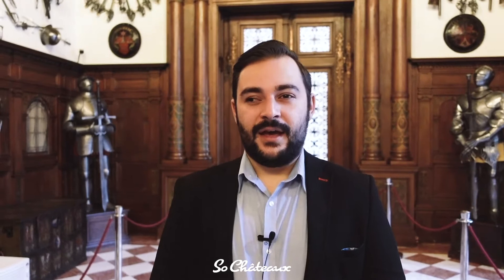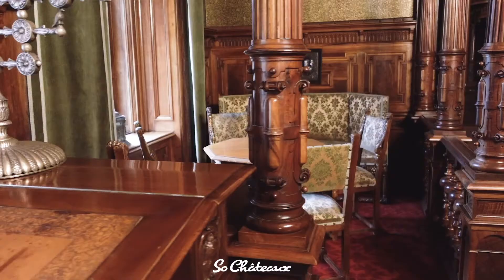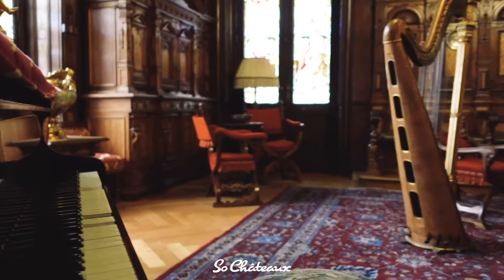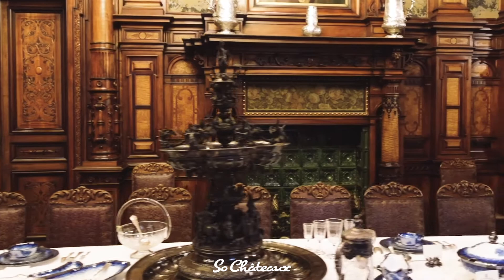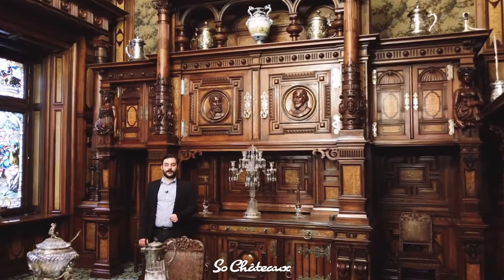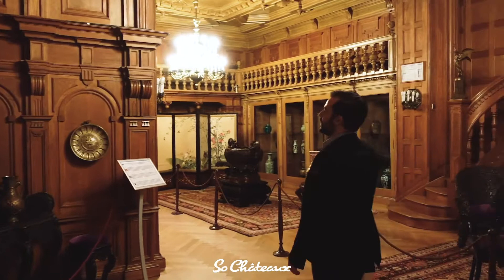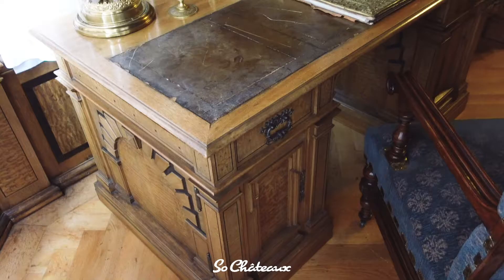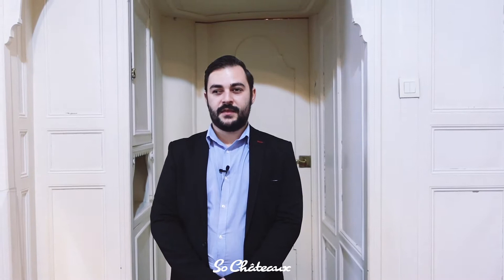An exclusive tour of Peles Castle in Romania (in ENGLISH)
Discover the history and interiors of one of the most beautiful castles in Eastern Europe: Peles Castle, National Museum in Romania.

From the groundfloor to the first floor, step into this spectacular castle located in the heart of Transylvania (Sinaia), guided by Costin Dumitru, Museum Docent.